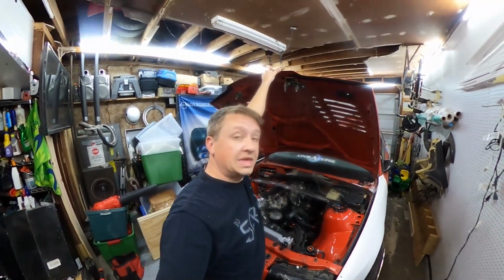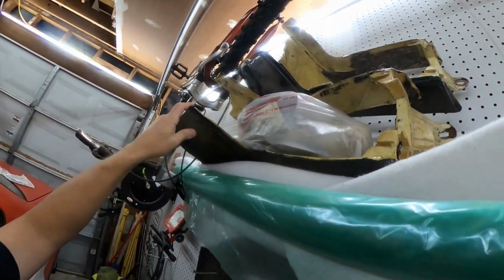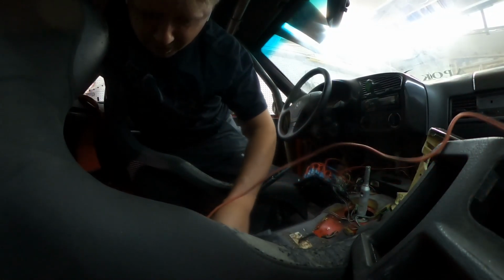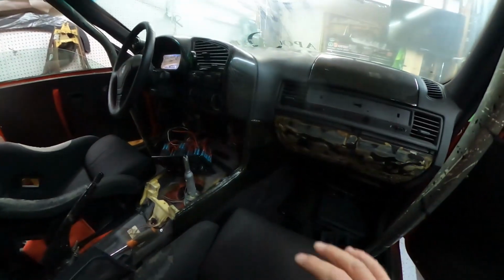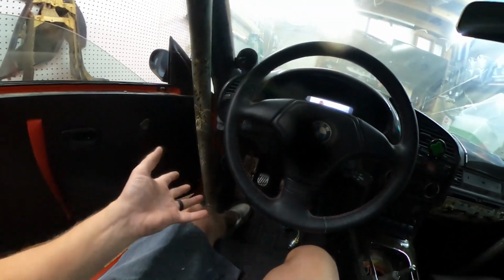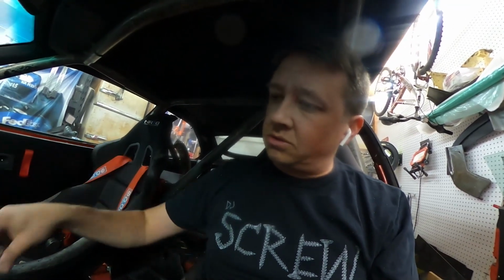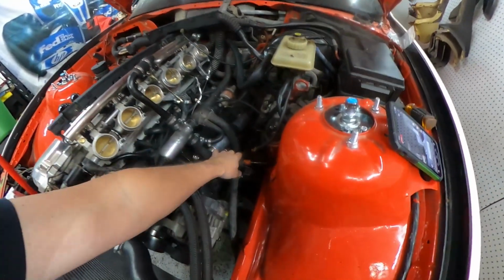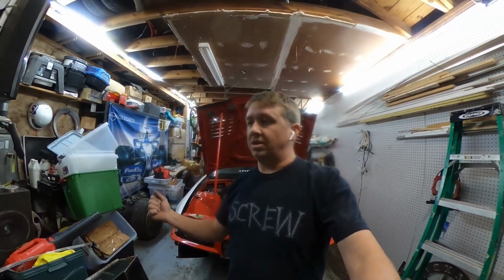E36 Carbon Fiber Interior Install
We start putting the interior back in. Finally!

A lot of carbon fiber going back in and getting installed in the interior of the E36. starting to look like a car again!

Follow daily on IG @archslave84